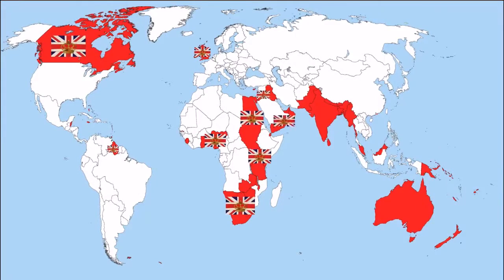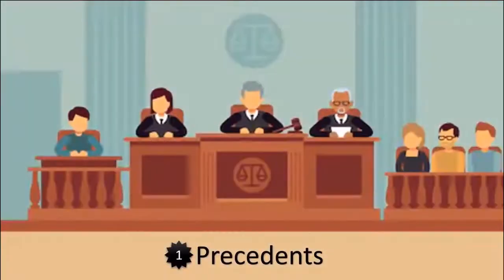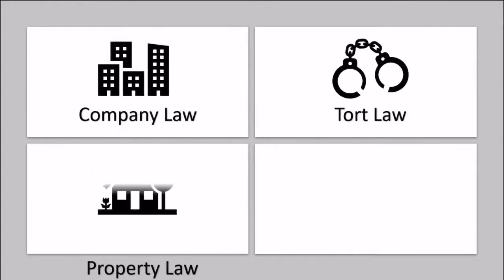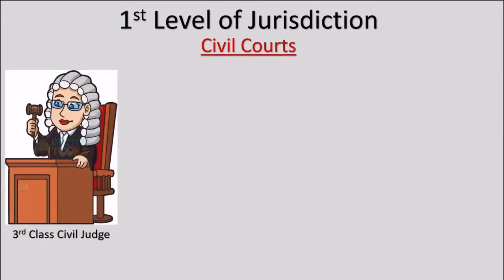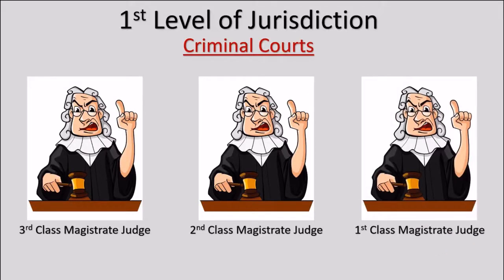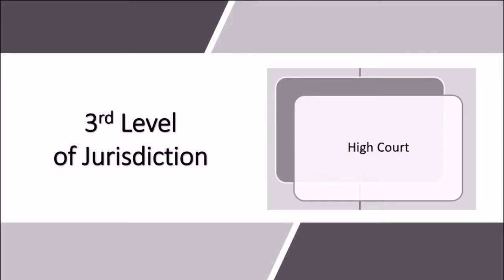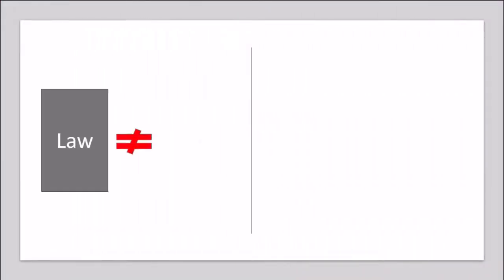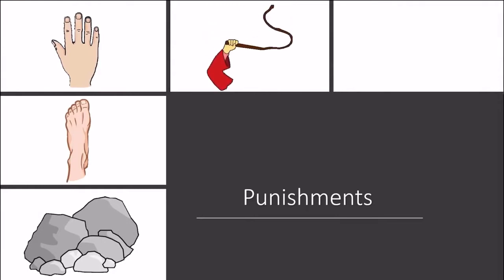The mixed legal system (Common and Religious Law) in Pakistan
Video prepared by 2nd year students of the English section in University La Sagesse, Faculty of Law.